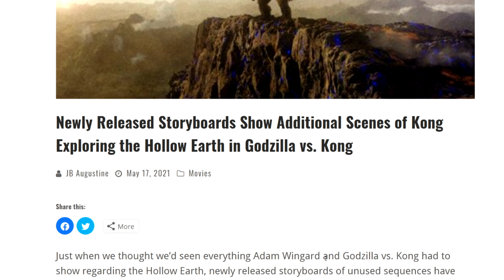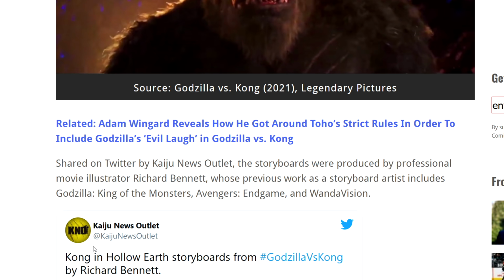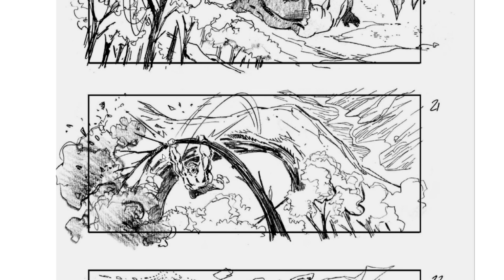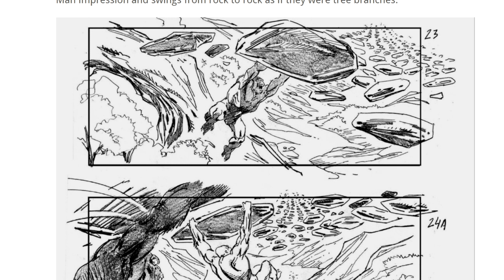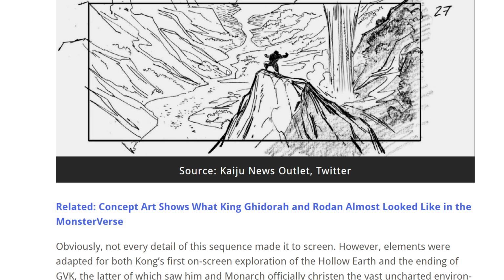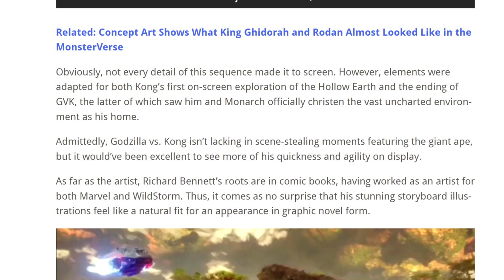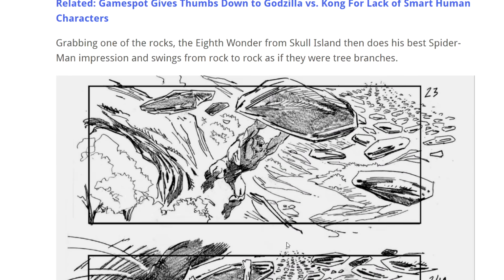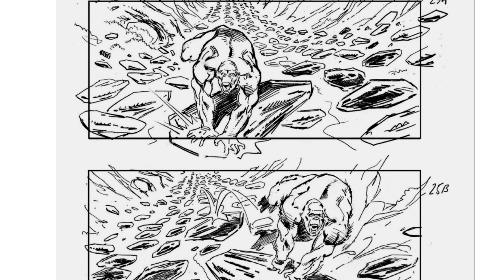NEW Kong Scenes Revealed In Storyboards For Godzilla VS Kong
Production H Films Socials -